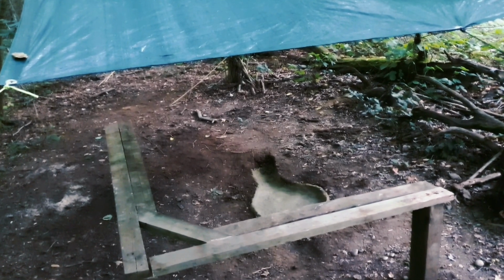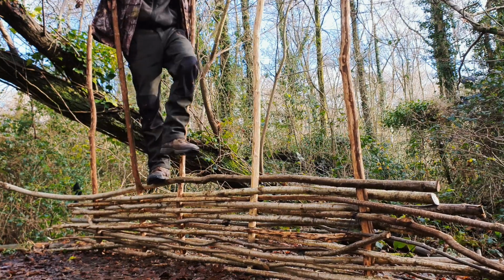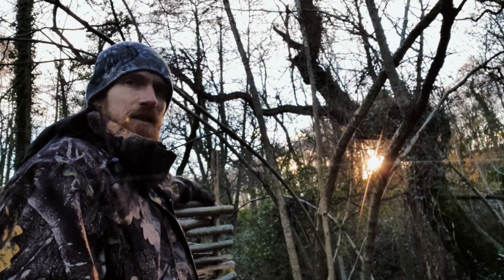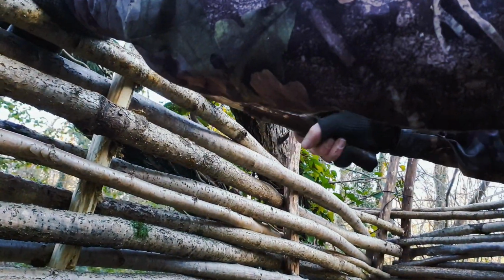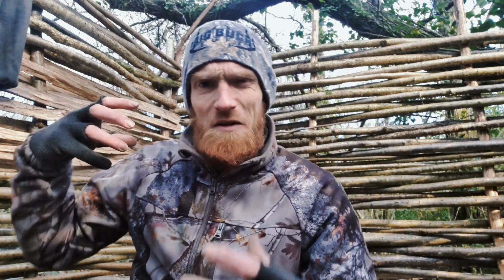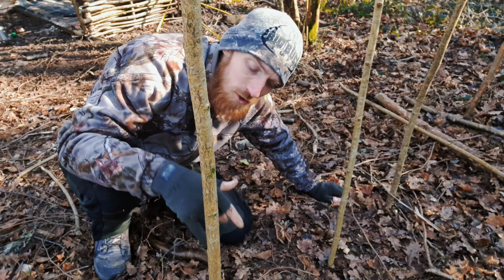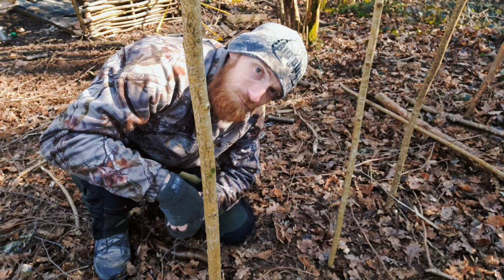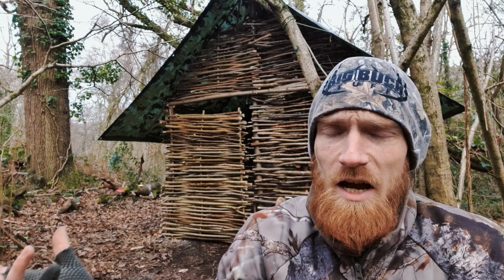Building A Bushcraft Cabin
Join us on this journey as we build a Hazel Hurdle cabin from start to finish in the woods! Hazel hurdle is a traditional building method that uses woven hazel rods to create a sturdy, eco-friendly and rustic structure. In this video, check out the process of constructing the walls and roof, door, window and adding all the finishing touches. Grab your tools and let's get started!

A big Buck with a deep woods interior, that's the TreeDeep emblem. That's the TreeDeep lifestyle. TreeDeep Outdoors is a passion project documenting my life in the woods. Camping - Bushcraft - Product Reviews - Foraging - Adventures - and much more.